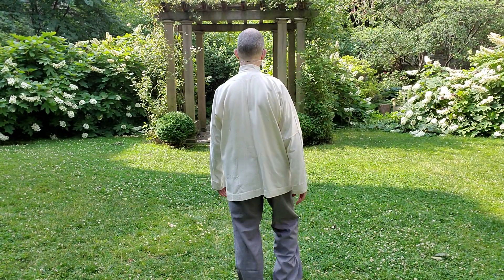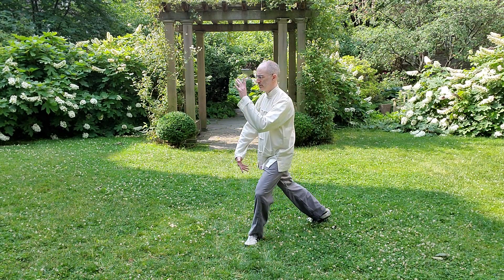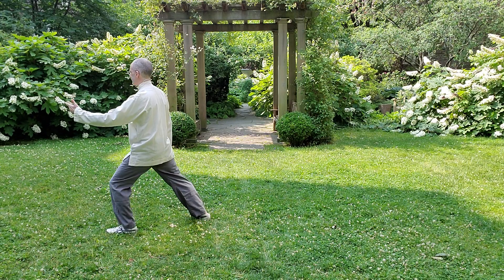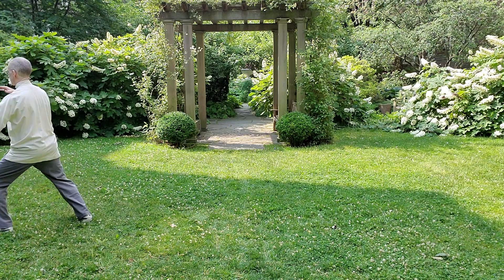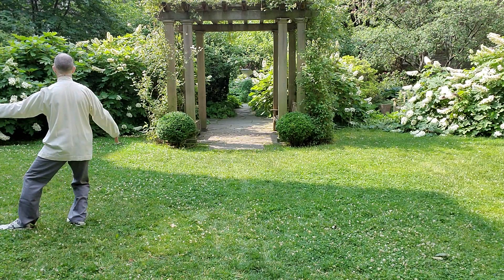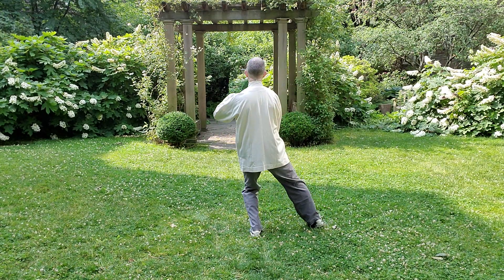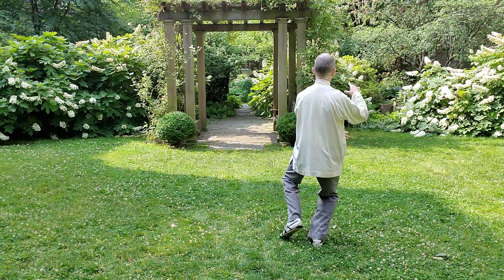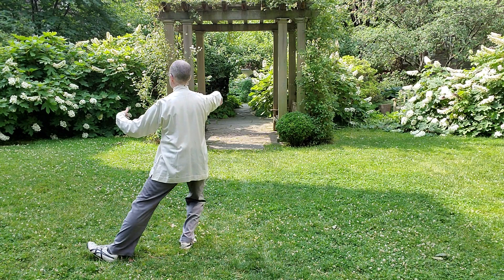Yang 24 View From Behind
My core intention is to share my background in the martial arts, physical therapy and the Feldenkrais Method® as a means to generate self awareness and ultimately learn to be kinder to yourself and others.  I will explore a broad range of themes ranging from the mundane and practical to the martial and spiritual.